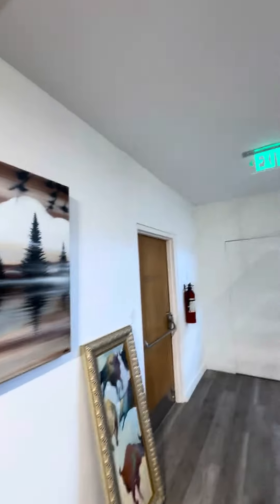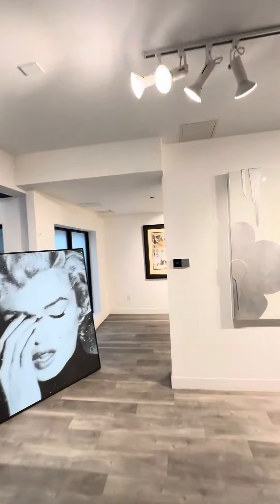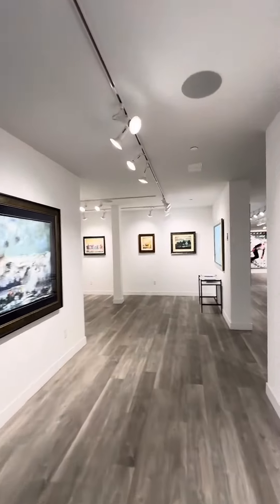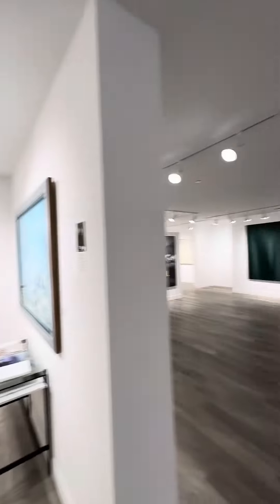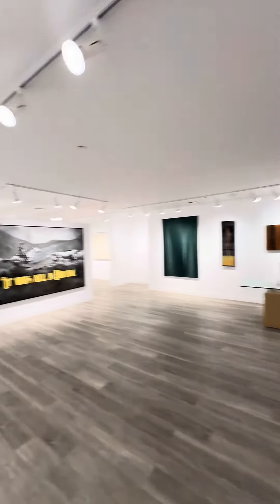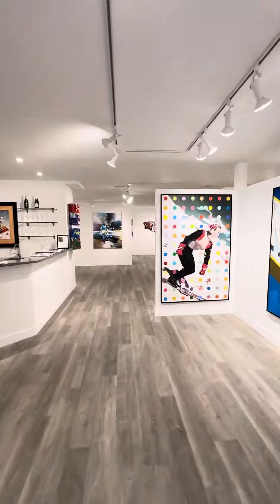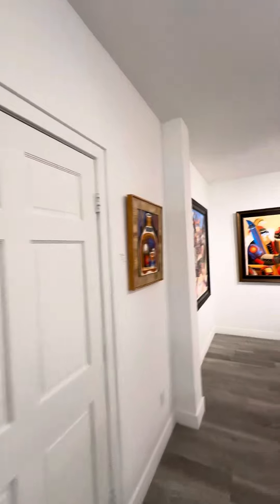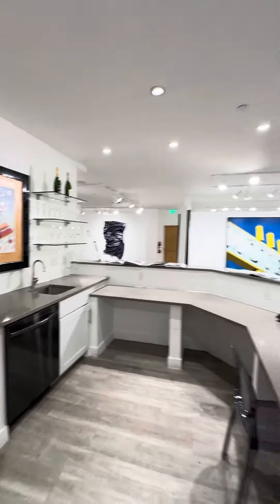January 8, 2024